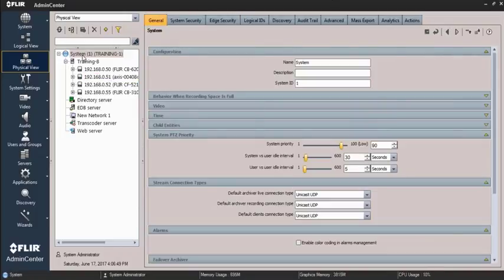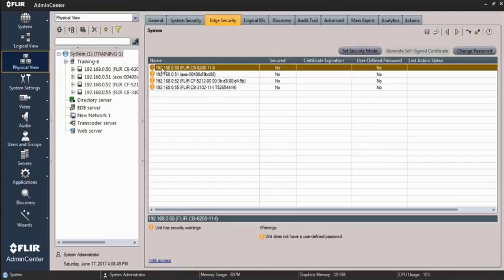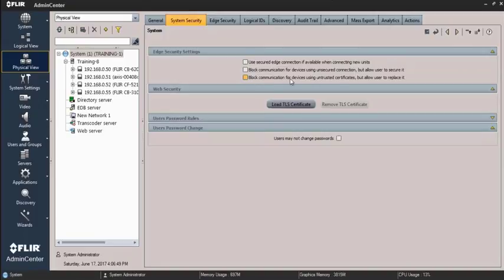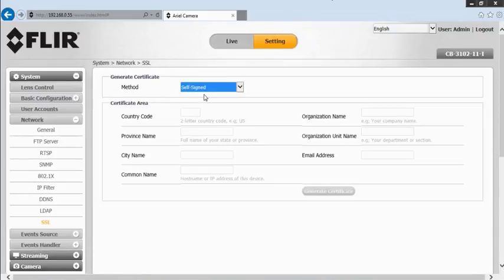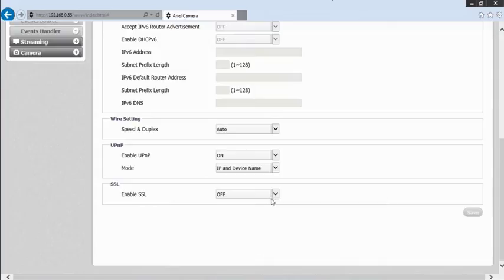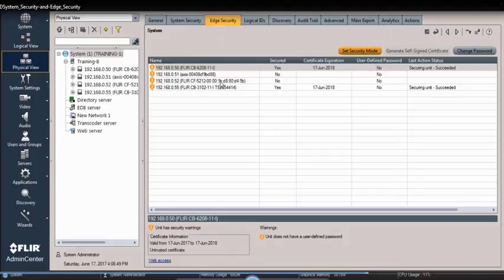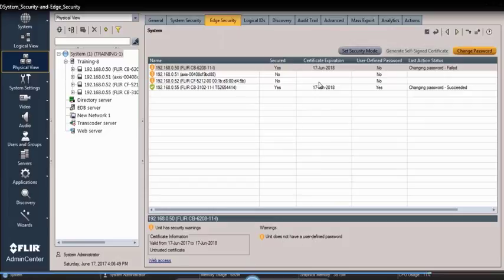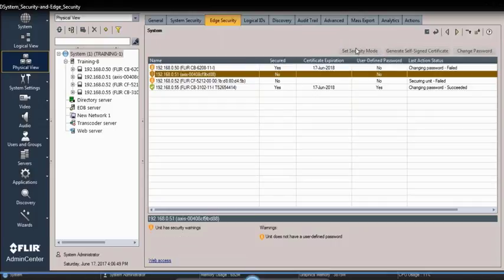System Security and Edge Security